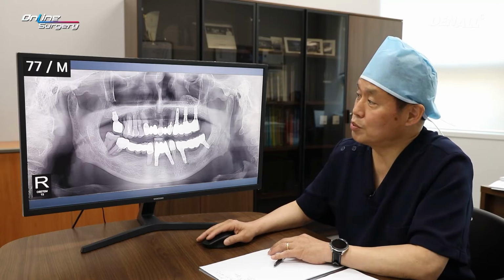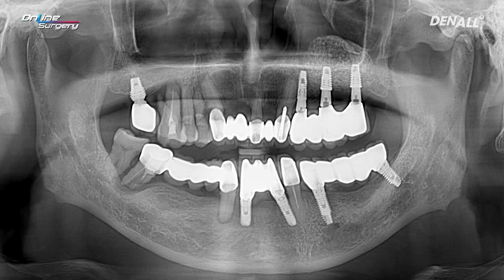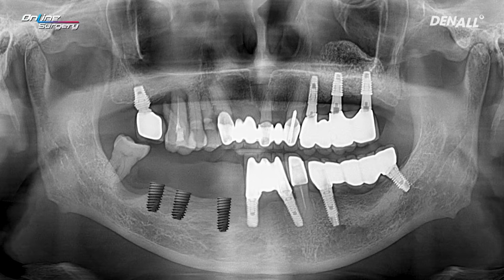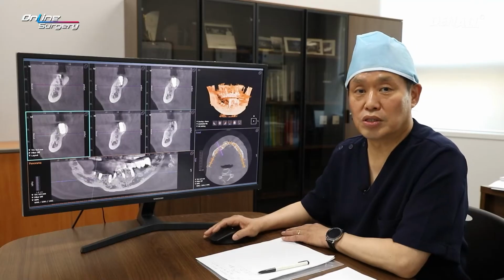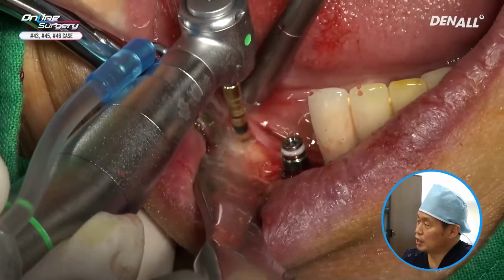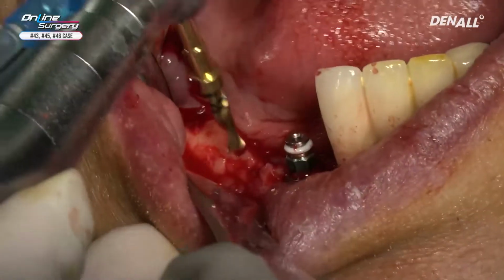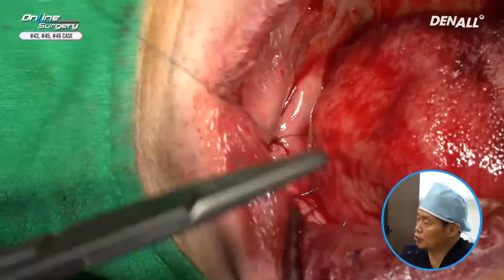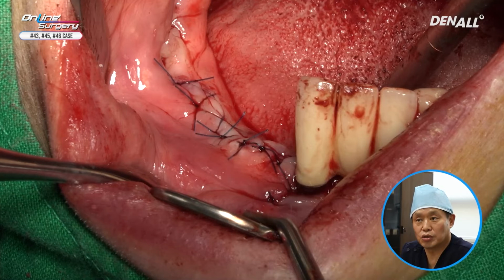Online Surgery- Placing Implants at 43, 45 and 46 (GBR with OssBuilder)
Osstem TSIII Implants placement with GBR using OssBuilder

Osstem Titanium pre-formed membrane: OssBuilder